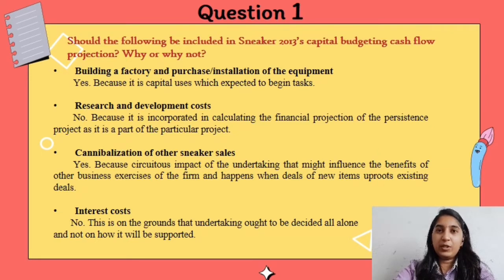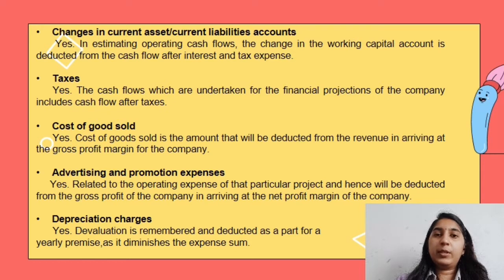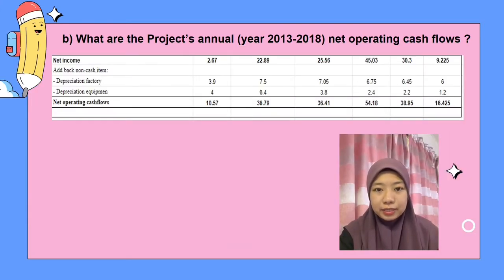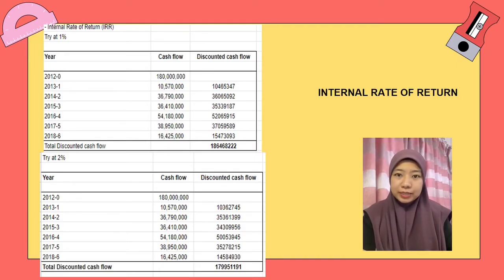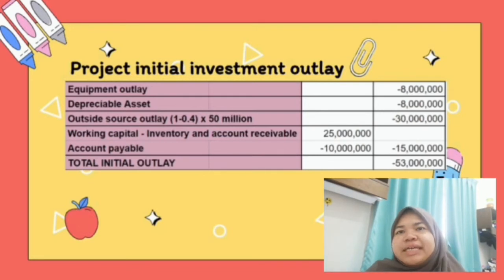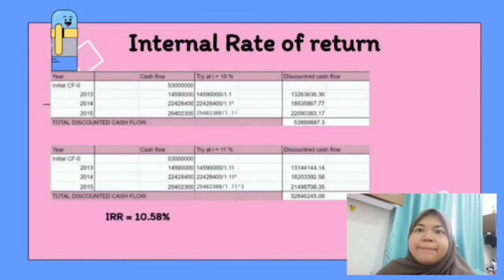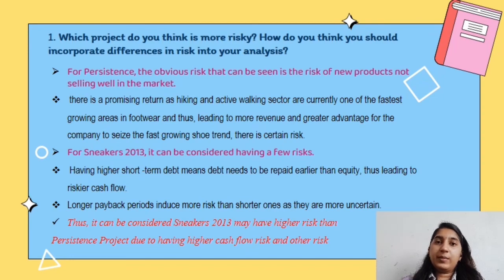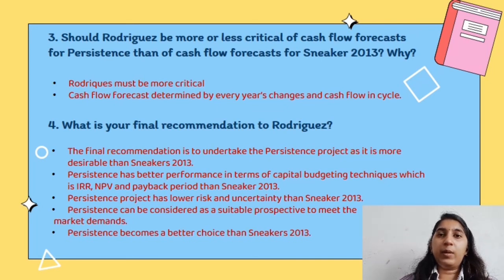SEMINAR IN FINANCE CASE STUDY 5